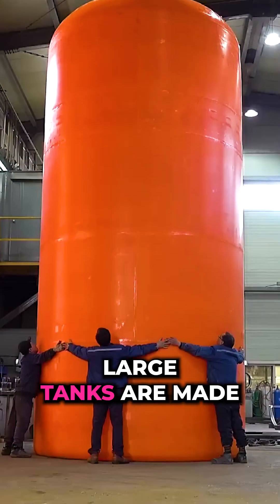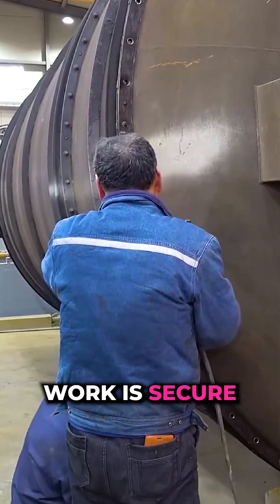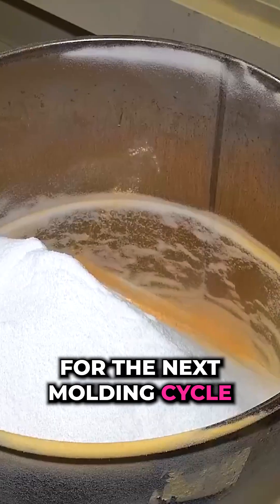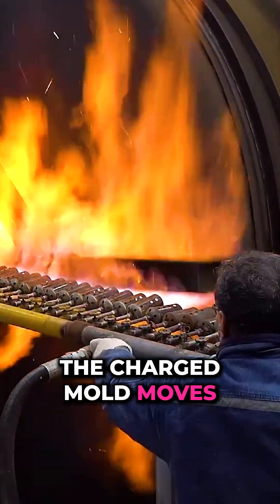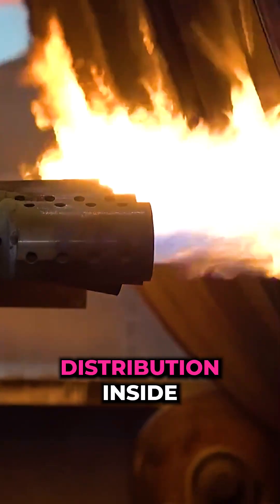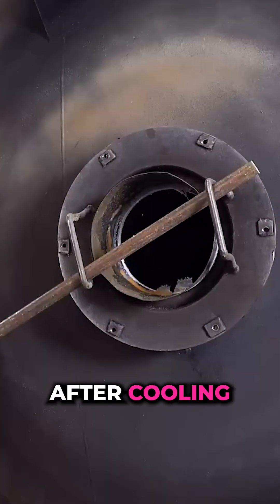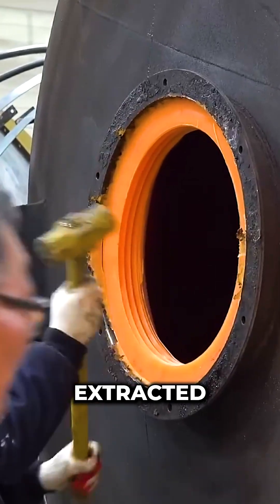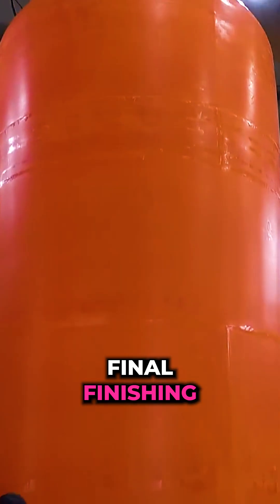How Large Plastic Tanks are Made 🟠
How it’s made: The video shows the manufacturing process of a large plastic container (tank) using the rotational molding method, which involves preparing raw materials, loading polyethylene powder into a metal mold, and then heating and rotating the mold in an oven.